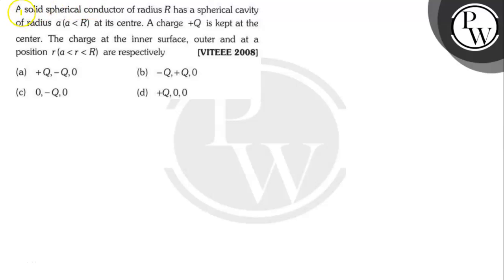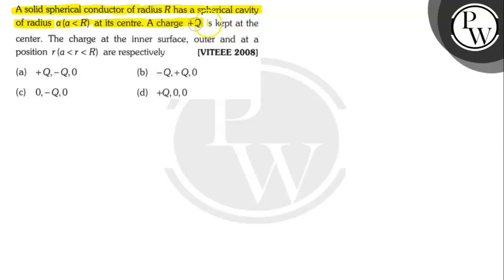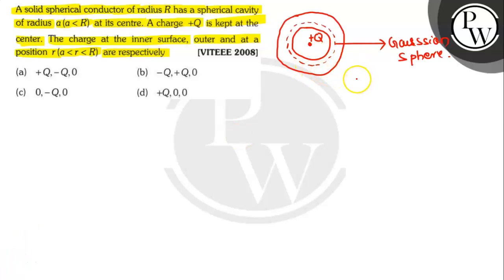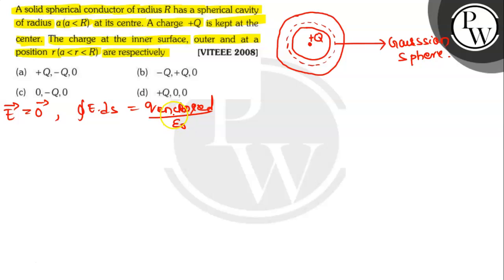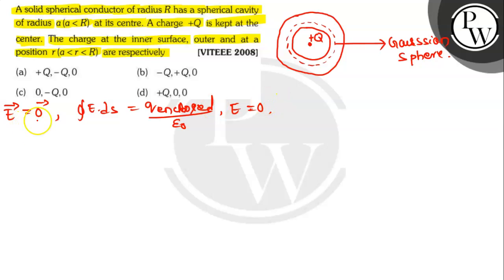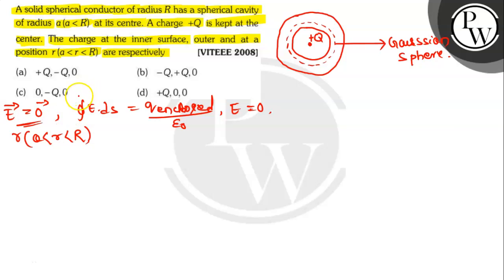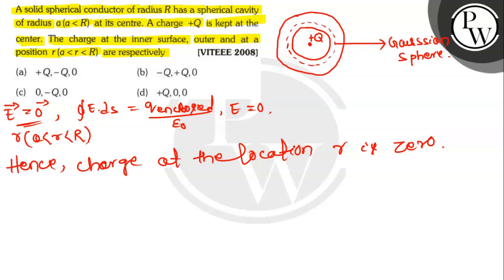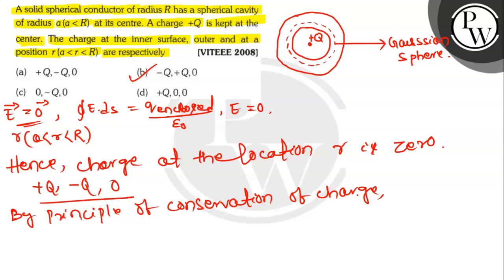A solid spherical cunductor of radius R has a spherical cavity of radius a(aR) at its centre. A c...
A solid spherical cunductor of radius R has a spherical cavity of radius a(aR) at its centre. A charge +Q is kept at the center. The charge at the inner surface, outer and at a position r(arR) are respectively
[VITEEE 2008]
(a) +Q,-Q, 0
(b) -Q,+Q, 0
(d) +Q, 0,0